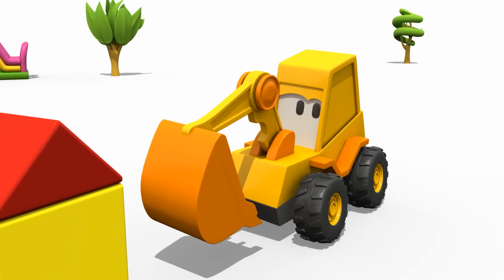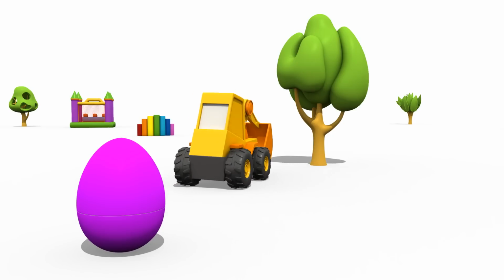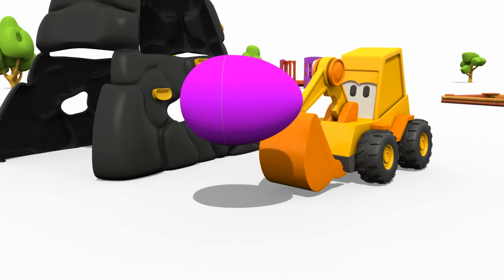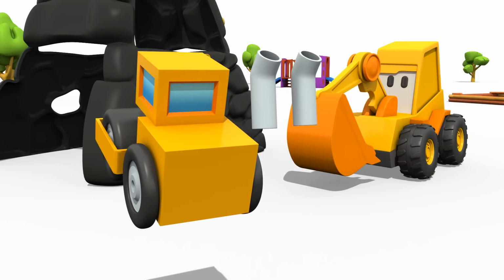Excavator Max & a road roller. Car games.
Excavator Max is playing Hide and Seek car games with Excavator Max Surprise Eggs on the playground. When he opens an egg, he finds a road roller for kids! Let's build a new car for kids together! Watch our excavator cartoon & car cartoon on KidsFirstTV! Play and have fun with an excavator for kids!

Learn Colors & Shapes - Learn to Draw Animals & Insects - Learn to Build Machines & Vehicles - Learn English - Learn to Count! KidsFirstTV Educational 3D Cartoon Animations for Kids, Toddlers & Preschool Children!

Big Construction for Kids PLAYLIST (Learn to Build Machines!)
If you like Trains, Cars, Trucks, Helicopters, Airplanes, Aircraft, Spaceships, and Cement mixers then try these Construction Cartoons!

If you like TuTiTu, BabyFirstTV, BabyTV cartoons, 3D animation you will definitely like Crazy Clown cartoons.

The best carcartoons and videos for kids are on KidsFirstTV! Build cars with leothetruck, repair cars and trucks with doctormcwheelie, play with excavatormax and have fun with omnom!